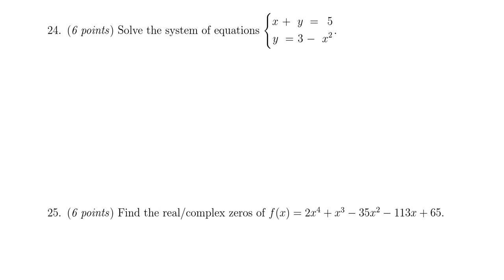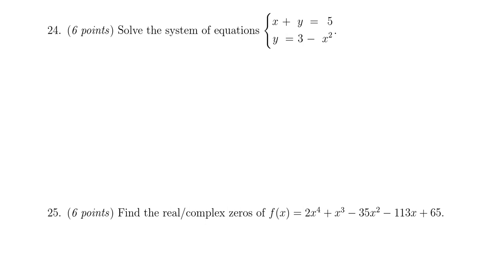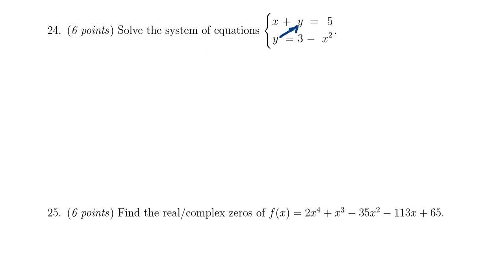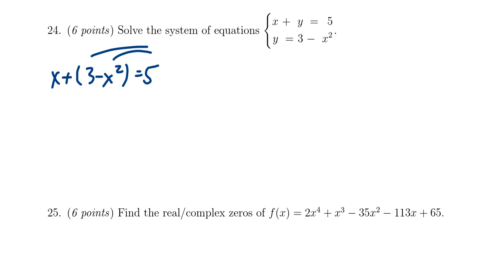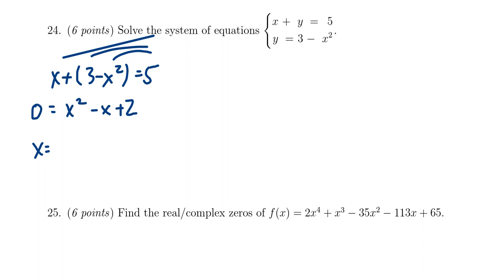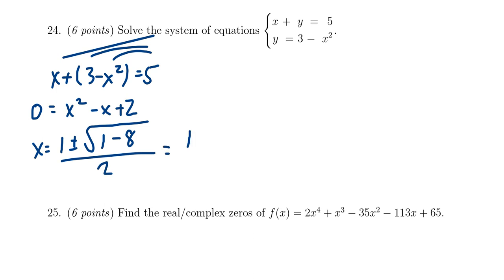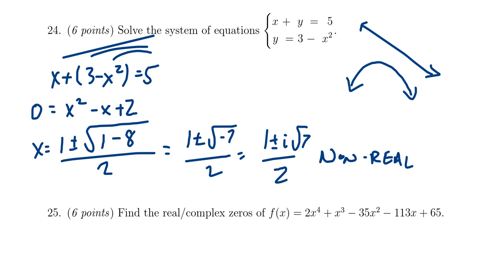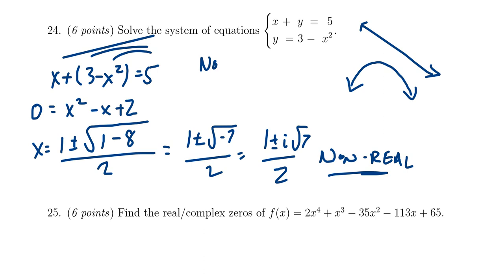Math 1050, Final Exam - Question 24